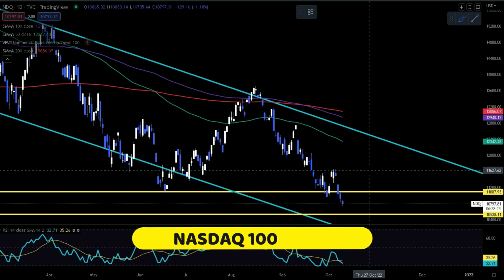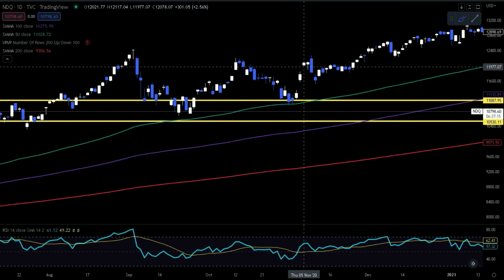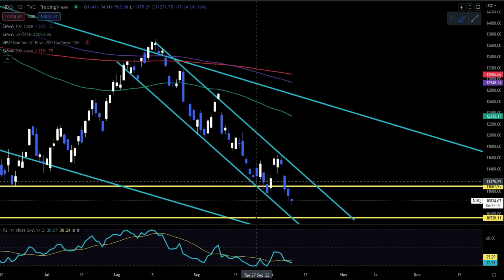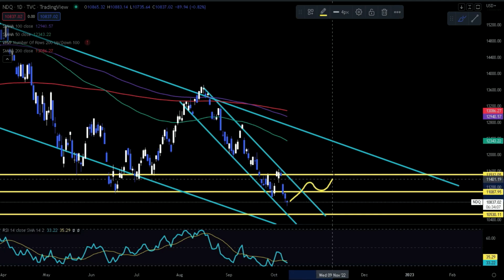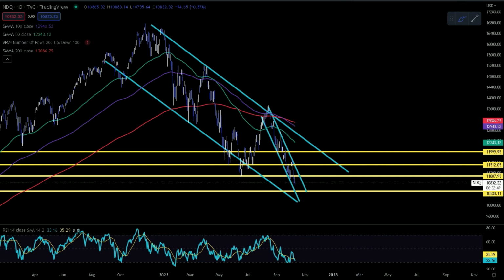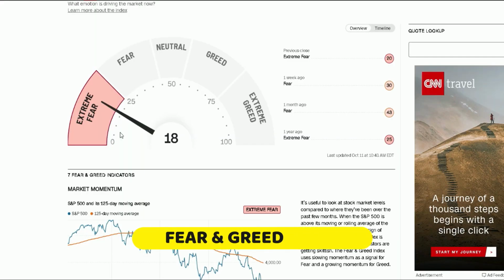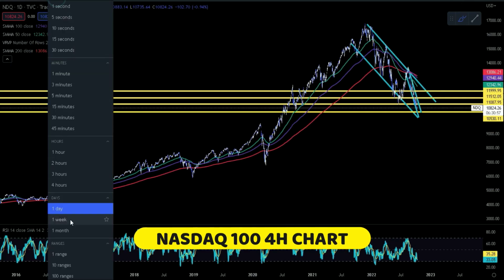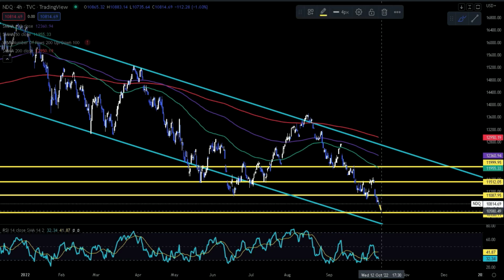NASDAQ 100 ABOUT TO SURPRISE US ALL!! NASDAQ 100 ANALYSIS TODAY | US STOCK CRASH [PRE CPI UPDATE]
NASDAQ 100 ANALYSIS today shows that market might surprise everyone and we might be reaching critical support areas. Our Nasdaq 100 analysis today shows that this indicator flashed again. Our Nasdaq 100 analysis today try to highlight key areas of support and resistance. This Nasdaq analysis is done using daily and 4H TF.

Nasdaq 100 was 10,750 today. Some people have Nasdaq 100 forecast of 10,000 points

Market is getting concerned about recession 2022

This Nasdaq 100 analysis is the same for qqq stock also
This analysis is similar to US Stock Market Analysis

DYOR before investing

Chapters:
00:00 Intro
00:10 Nasdaq 100 analysis Daily
02:57 Stocks above 50 MA
03:30 Fear and Greed Index
03:50 Nasdaq 100 analysis 4H
04:26 Media Narrative